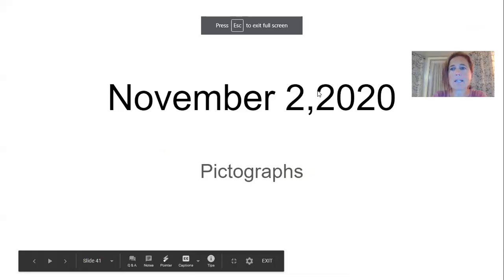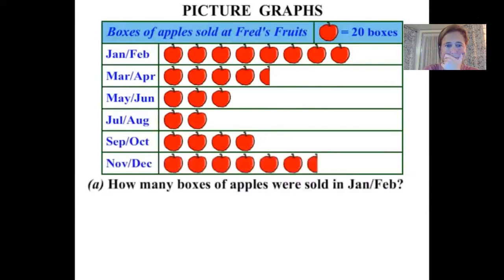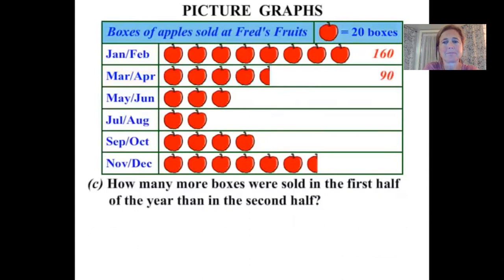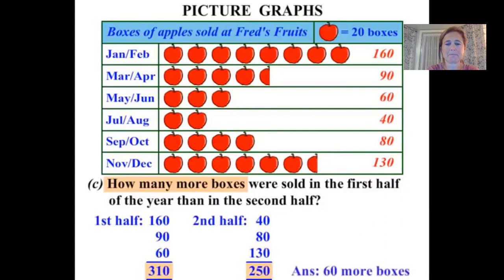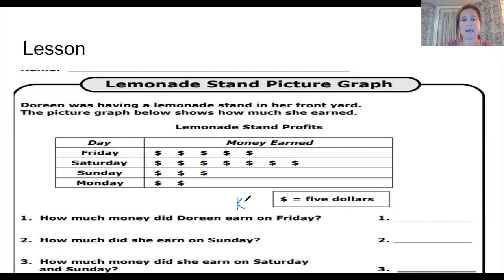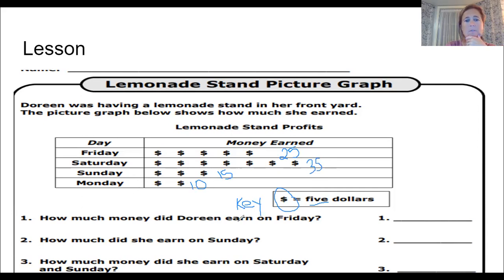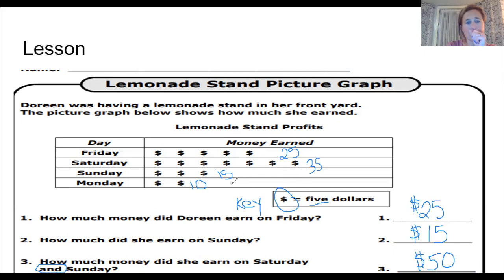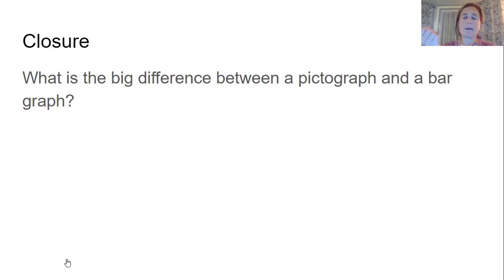3rd Grade Math Lesson November 2nd